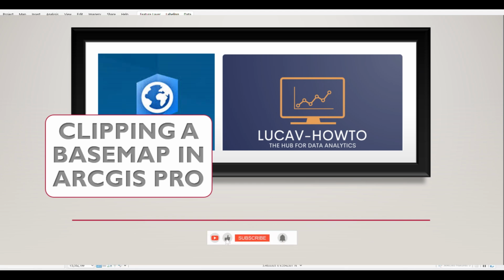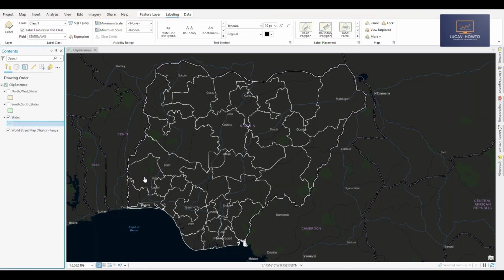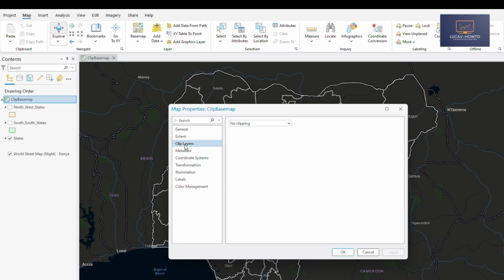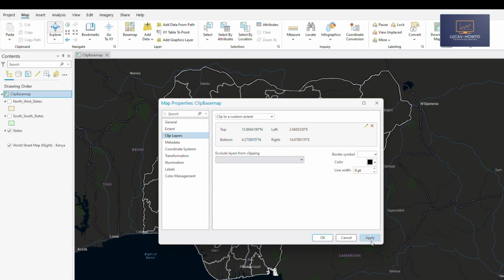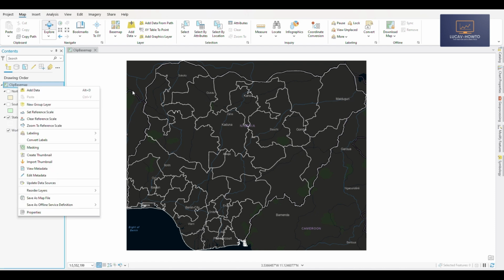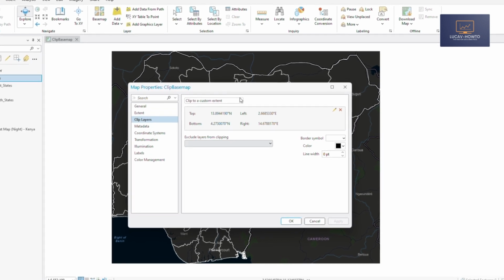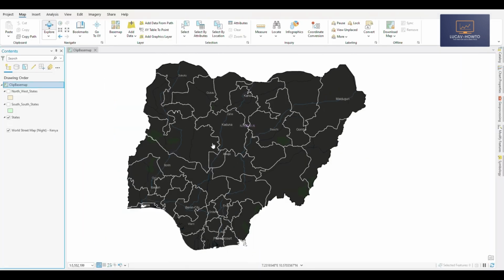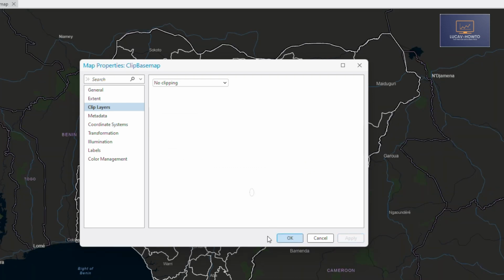Clipping Basemap in ArcGIS Pro Using Layer Outlines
Unlock the full potential of ArcGIS Pro with this short tutorial on how to clip a basemap using the outline of a layer. Perfect for GIS enthusiasts and professionals, this short step-by-step guide will walk you through the process, ensuring you get the most accurate and visually appealing results for your projects.

In this video, you'll learn:
- How to trim off a basemap in a rectangular shape
- The steps to clip a basemap using a specific layer outline

Whether you're new to GIS or looking to refine your skills, this short tutorial will provide you with the tips you need to create high-quality maps.